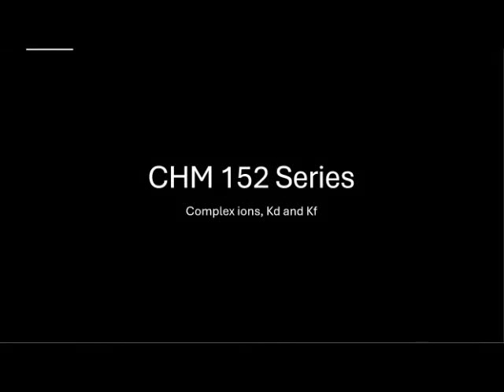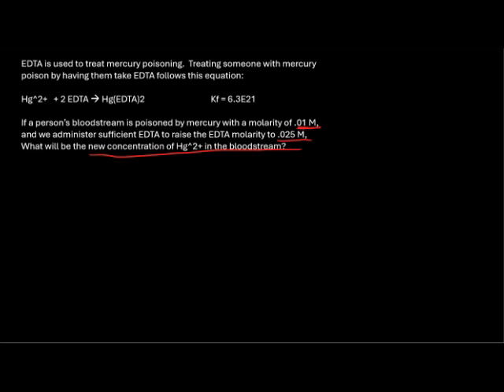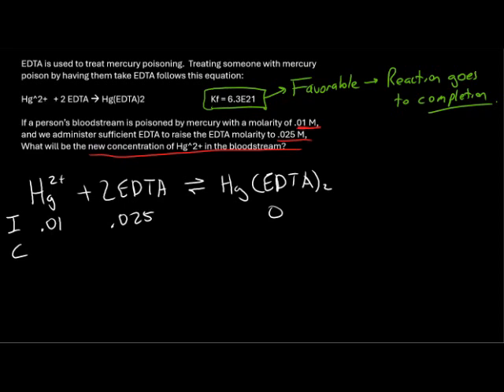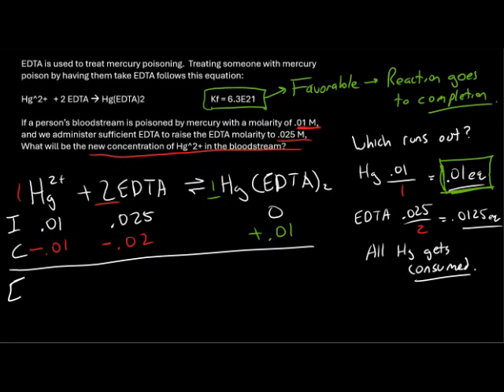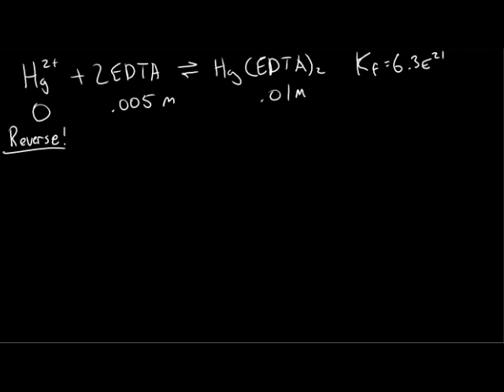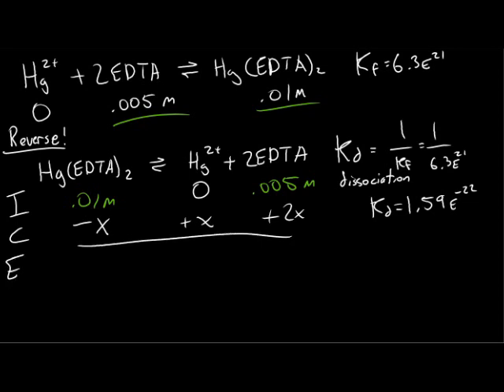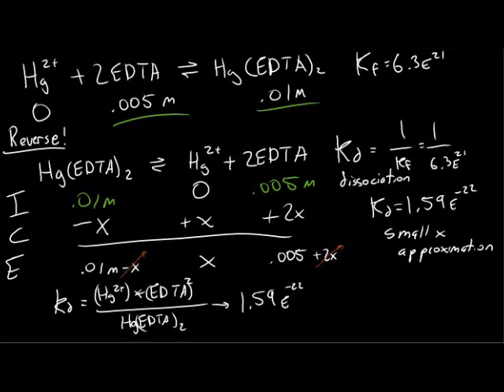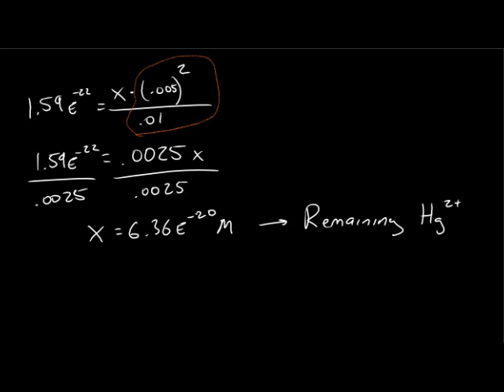CHM 152 Kf and Kd for Complex Ions